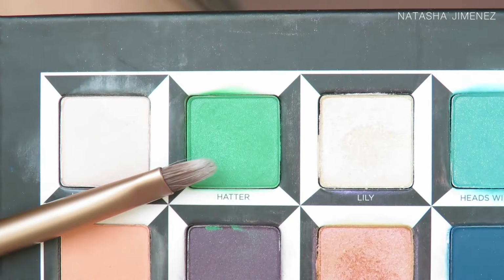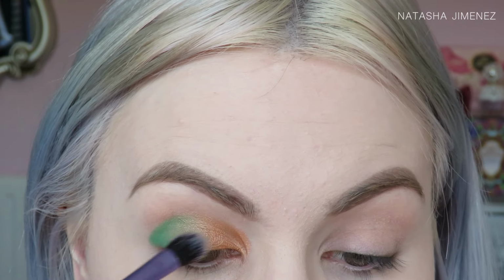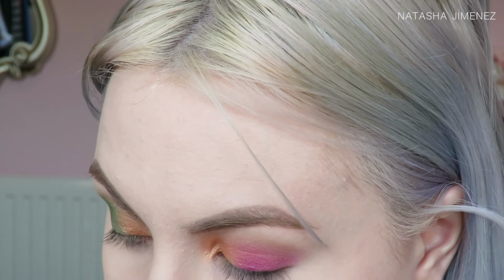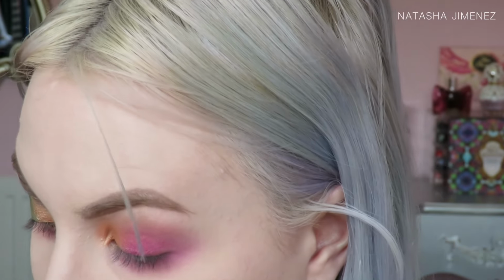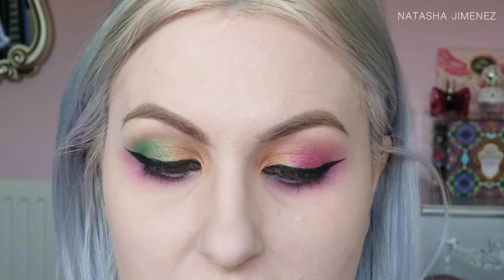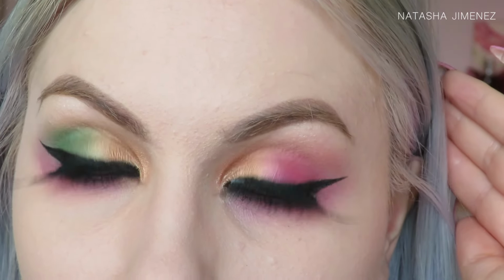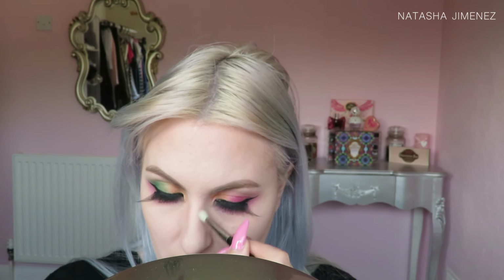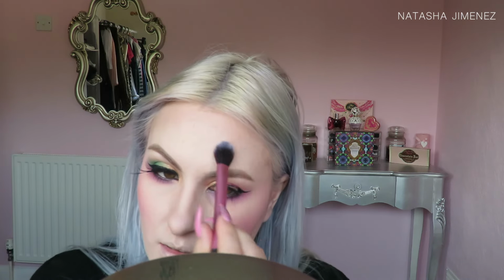Mad Hatter Inspired Look | Urban Decay Alice Through The Looking Glass Series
HD is coming if you're here early xxx

Hi everyone, here is my second look from this series using all eyeshadows from the Mad Hatter row in the Alice Through The Looking Glass palette.

PRODUCTS USED:
MAC Painterly paint pot
NYX Microbrow pencil in Ash Brown
Urban Decay Alice Through The Looking Glass Palette
NYX Slide On Eyeliner
NYX Epic Black Mousse Liner

Benefit Porefessional
Estee Lauder Doublewear Foundation in 1C0 Shell
Collection Lasting Perfection Concealer in Fair
Makeup Revolution Sugar & Spice Blush palette
Sleek Solstice Highlighting palette (Subsolar)
MAC Pure Heroine Lipstick
NYX High Voltage Lipstick in Twisted